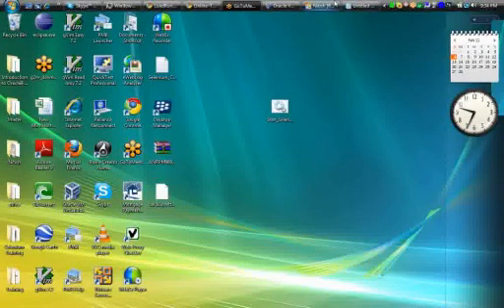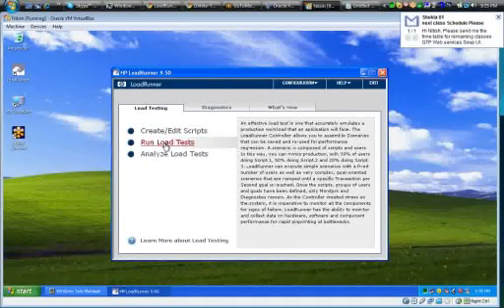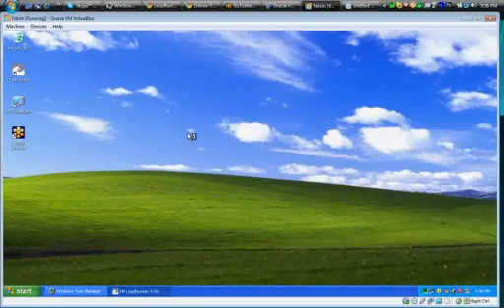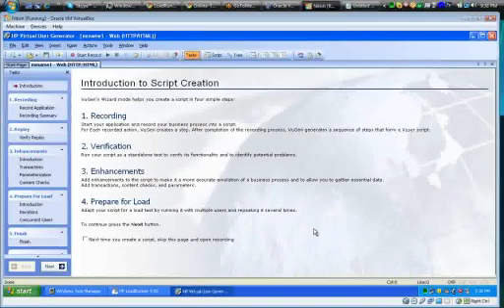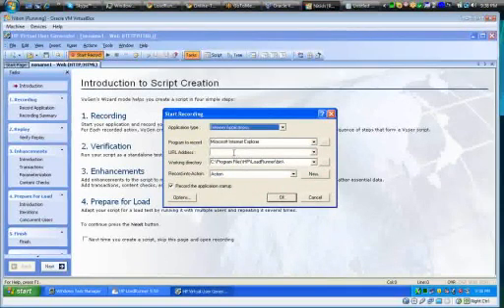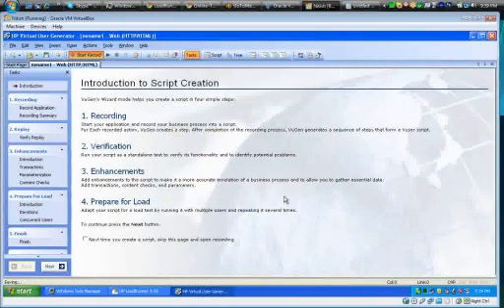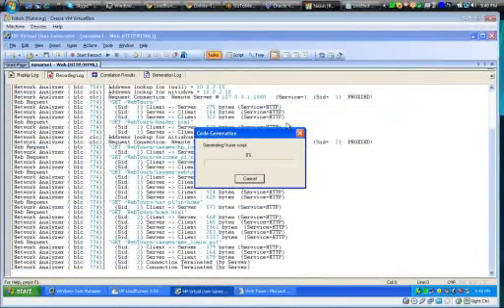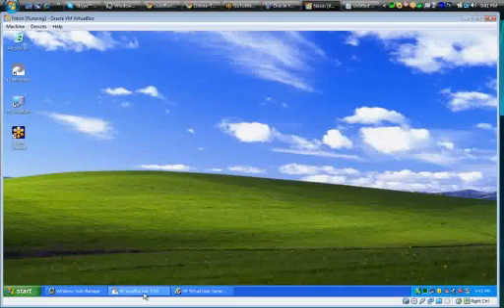LoadRunner_Demo.wmv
Load Runner online training.